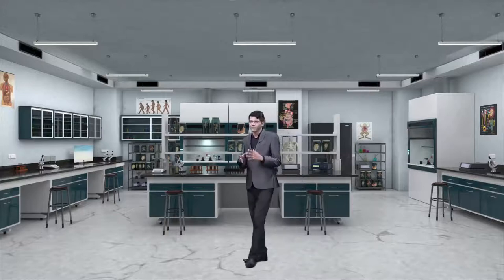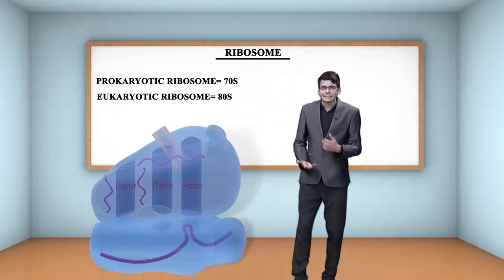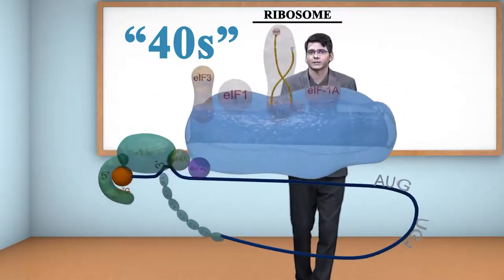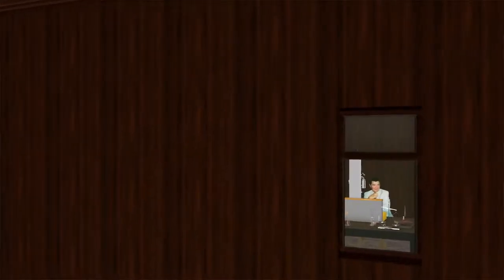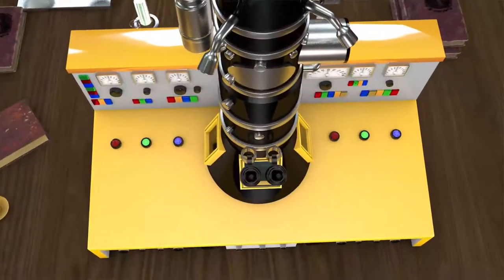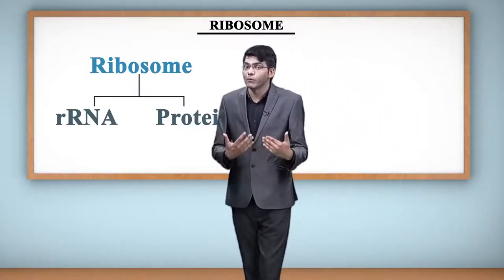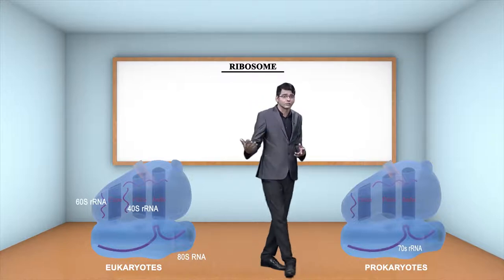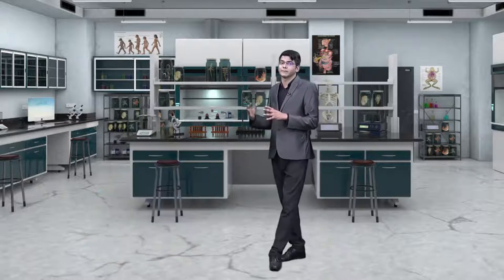Ribosomes in Biology class 11 in 3D Easy to understand - Ribosome Function and Structure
Hey guys!! Are you ready to learn about ribosomes? Today Vediphile's Biology team are going to teach you about the structure and function of the Ribosome. This is a very important topic from the Chapter: Cell – The Unit of Life.

These kinds of 3D video lectures are available for free in our mobile app.

In this video, you will learn:

What is a ribosome?

What are Esite, Psite and Asite?

Prokaryotic ribosome

Eukaryotic ribosome

ribosomes are made up of?

70s ribosome

Polypeptide Chain

ribosomes are composed of?

80s ribosome

ribosomes in prokaryotes and eukaryotes

70s and 80s ribosomes